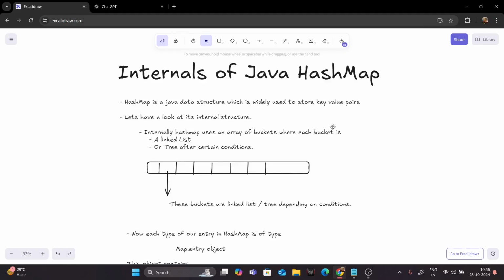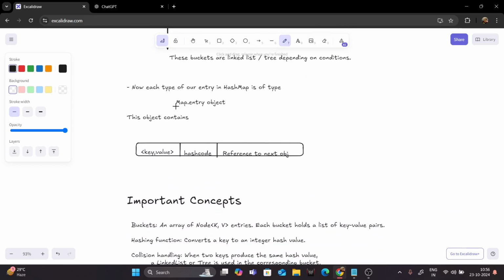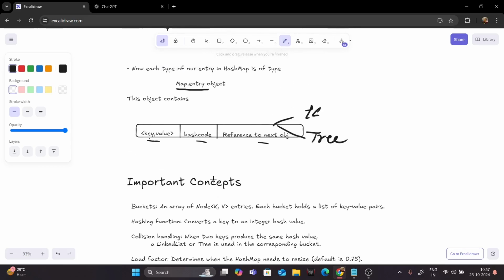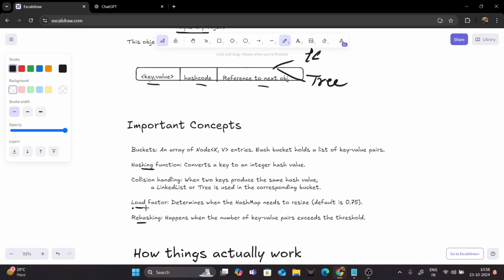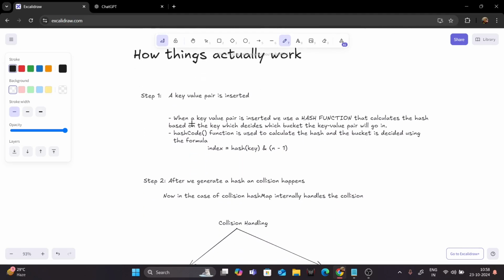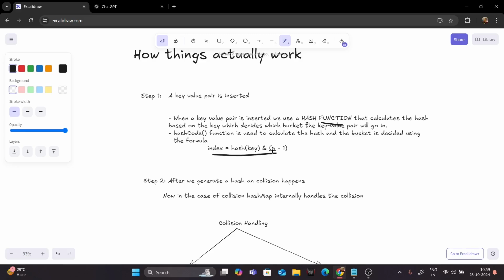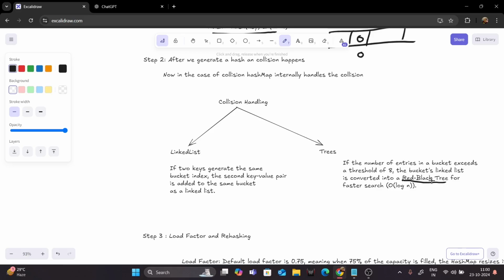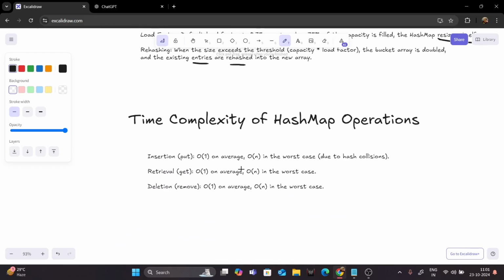Internals of Java HashMap.